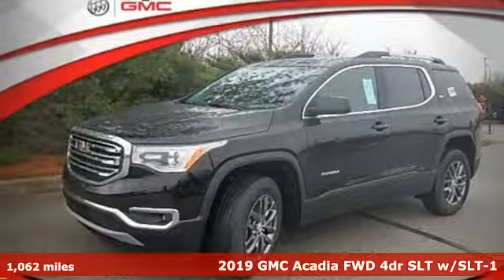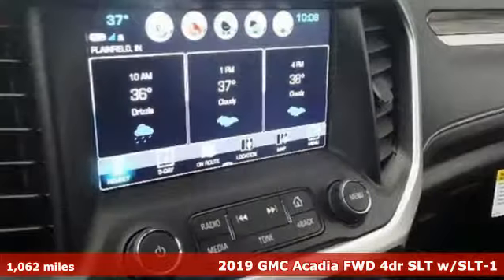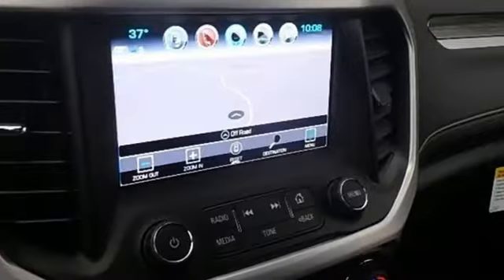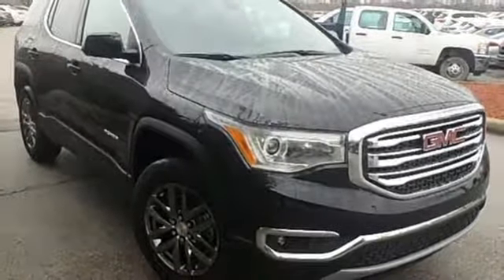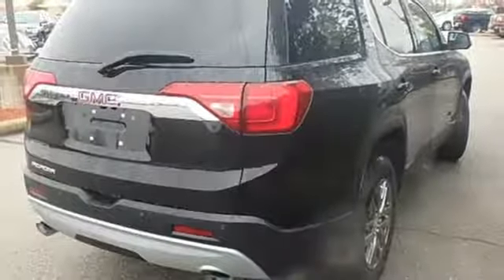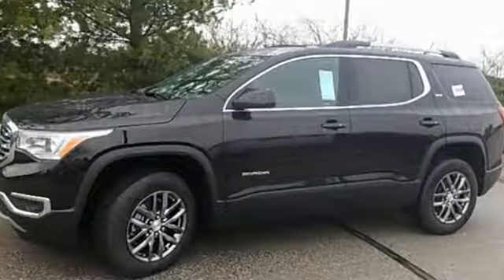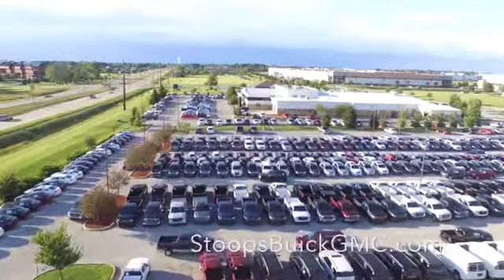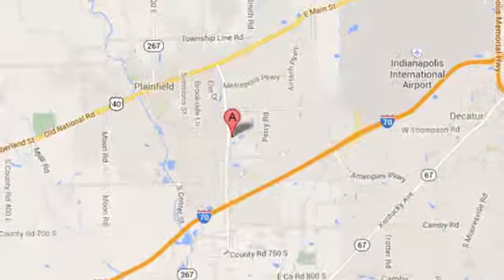New 2019 GMC Acadia Plainfield IN Indianapolis, IN KZ192215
Year: 2019
Make: GMC
Model: Acadia
Trim: SLT-1
Engine: 3.6L V6 SIDI
Transmission: 6-Speed Automatic
Color: Black
Interior: Jet Black
Stock #: KZ192215
VIN: 1GKKNMLS0KZ192215
KZ192215 PANORAMIC SUNROOF/OVERSIZED, ALUMINUM WHEELS or Chrome Wheels, NAVIGATION/GPS/NAVI, BLUETOOTH, 3RD ROW SEATING, ONSTAR EQUIPPED, GM CERTIFIED, REAR VISION CAMERA-REAR BACK UP CAMERA, BLIND SPOT SENSOR, Acadia SLT-1, 3.6L V6 SIDI, 6-Speed Automatic, FWD, Ebony Twilight Metallic, Jet Black Leather, 3rd Row All-Weather Floor Liner (LPO), 6-Passenger (2-2-2 Seating Configuration), 8-Way Power Front Passenger Seat Adjuster, All-Weather Floor Liner (LPO), Blind spot sensor: Lane Change Alert with Side Blind Zone Alert warning, Bose Premium 8-Speaker System, Cargo Package (LPO), Dual SkyScape 2-Panel Power Sunroof, Floor Liner Package (LPO), Front dual zone A/C, Heated door mirrors, Heated Driver & Front Passenger Seats, Integrated Cargo Liner (LPO), Power door mirrors, Power Driver Lumbar Control Seat Adjuster, Power Liftgate, Power Passenger Lumbar Control Seat Adjuster, Radio: AM/FM w/8" Diagonal Color Touch Screen & Nav, Rear Parking Sensors, Remote keyless entry, Retractable Cargo Shade, Security system, SiriusXM Radio, Vertical Cargo Net (LPO). 2019 GMC Acadia SLT-1brbrConveniently located in Plainfield, Indiana. Minutes from Indianapolis, Mooresville, and Greenwood.brbr*Includes all incentives. See Dealer for complete details.

We Are Open:

8:30 am to 5:00 pm Monday through Thursday

8:30 am to 6:00 pm on Friday

9:00 am to 5:00 pm on Saturday

Address:
1251 Quaker Blvd.